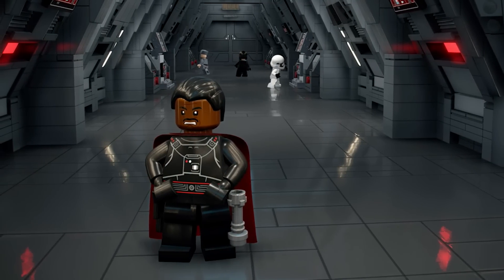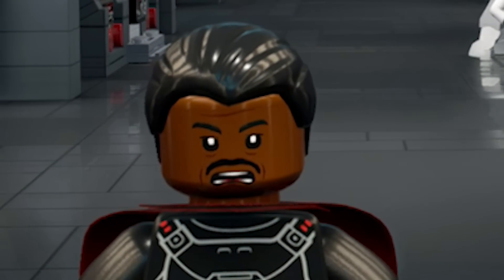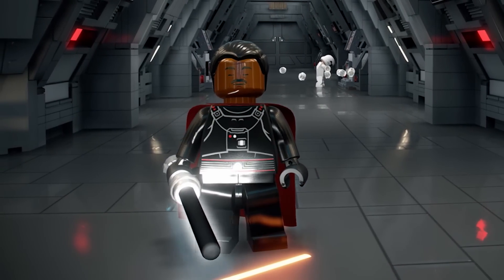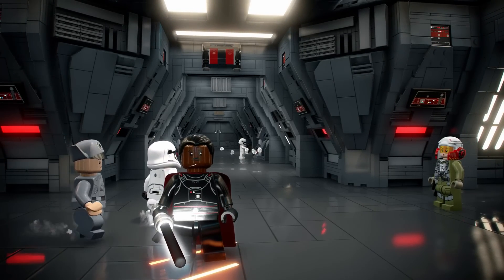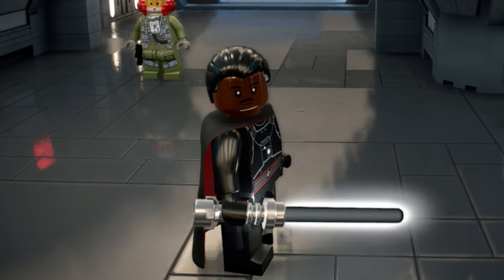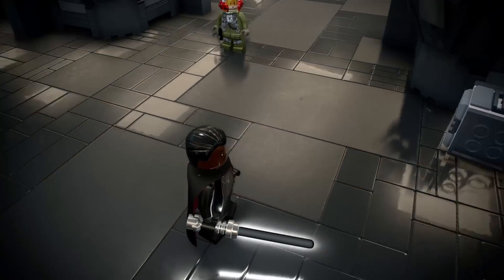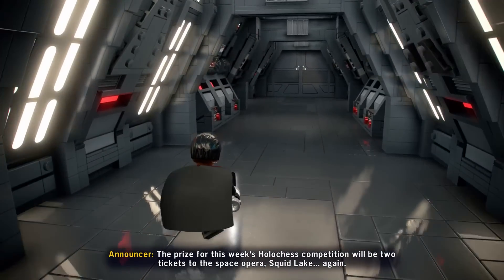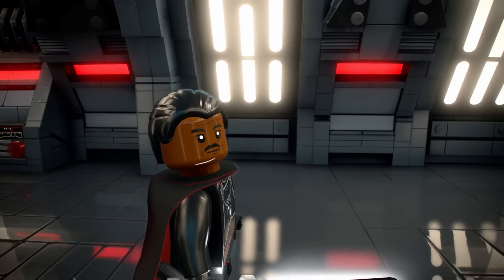Lego got the darksaber ALL WRONG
Lego Star Wars The Skywalker Saga funny, random, epic, fails, easter eggs, hidden details, and Star Wars clips and shorts from Bombastic.